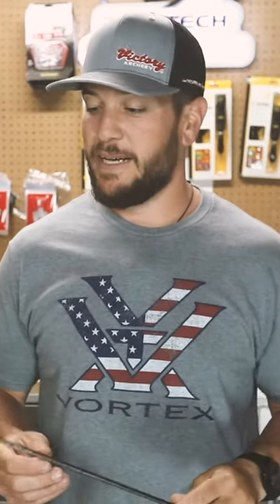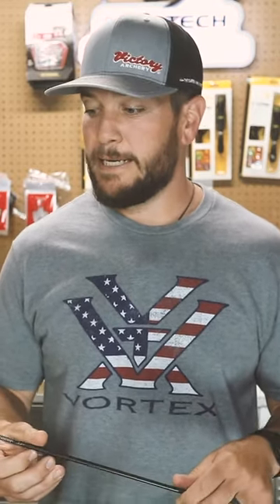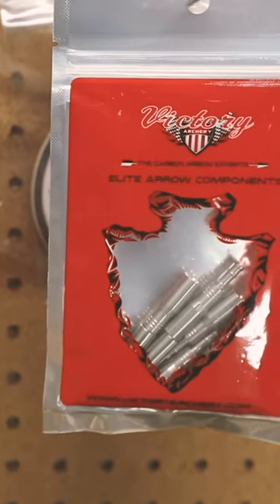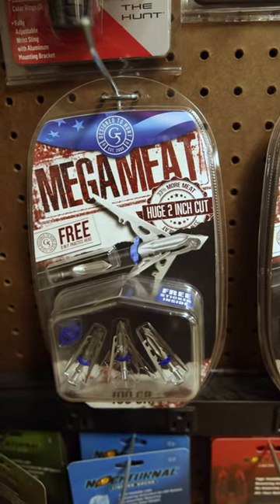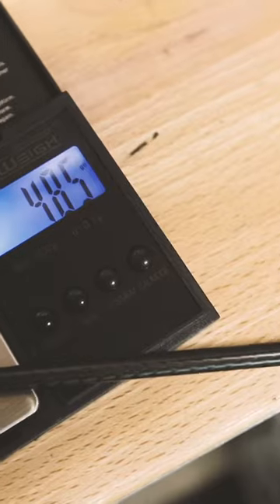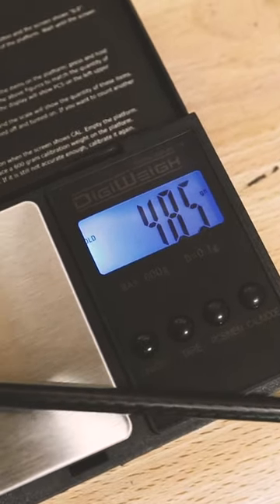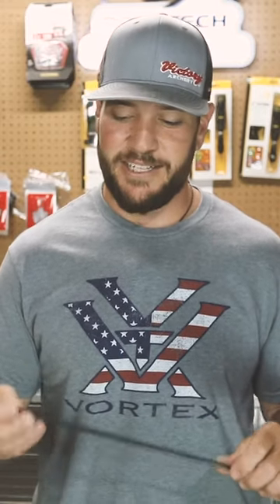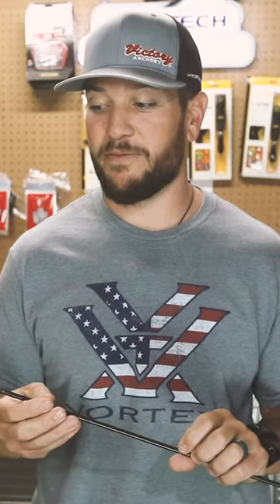Michael with his big game setup!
Michael Hunsucker from @HeartlandBowhunter with his big game arrow setup!